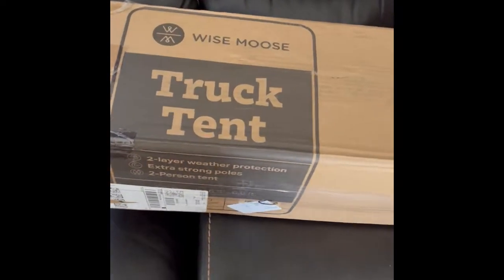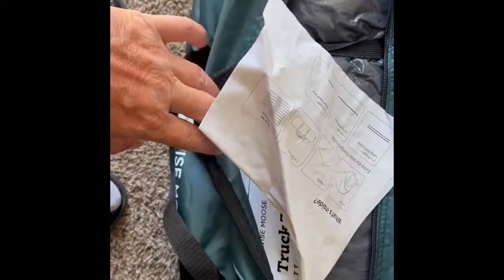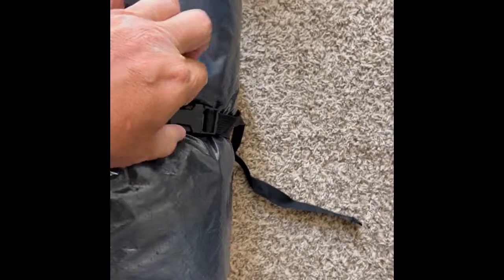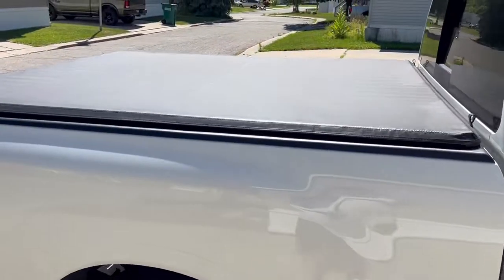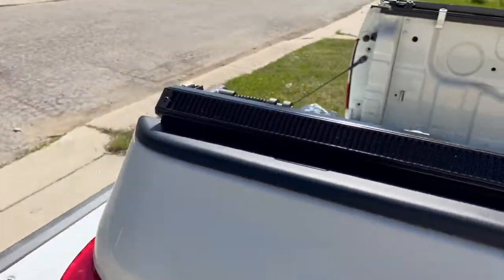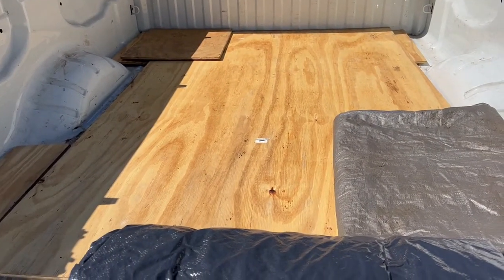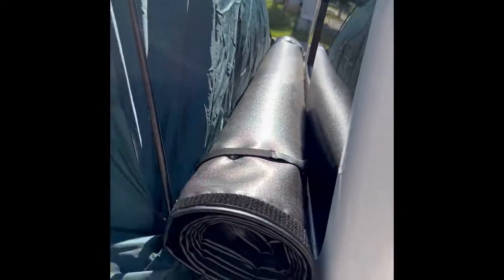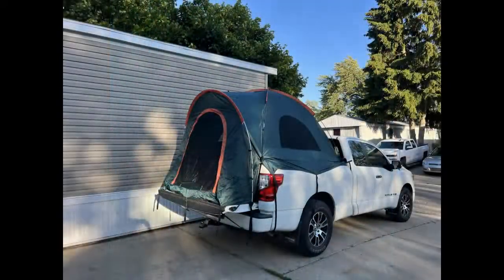Unboxing Of The Wise Moose Truck Tent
The Unboxing of My New Wise Moose Truck Tent..